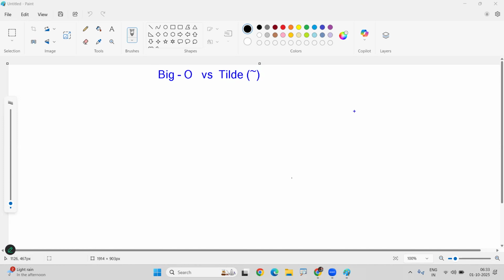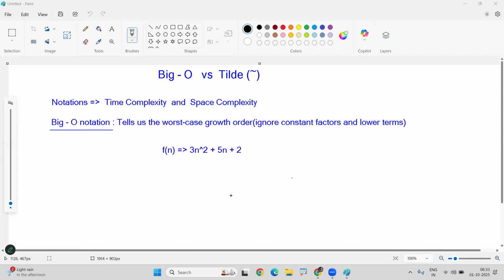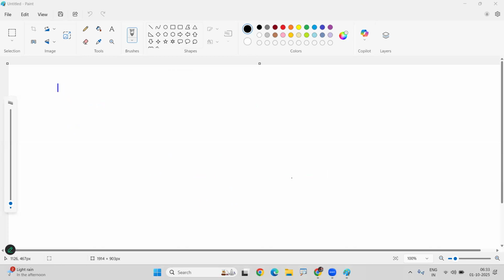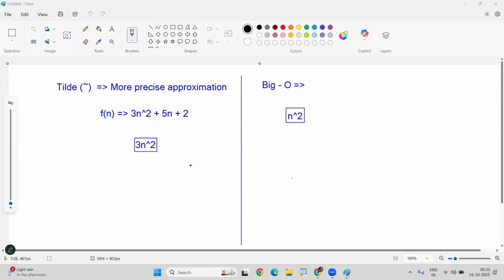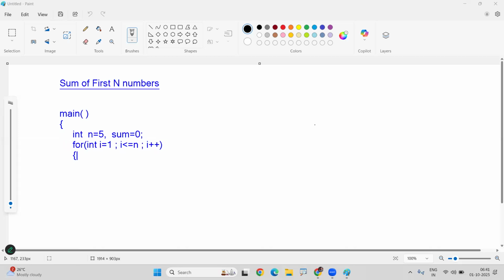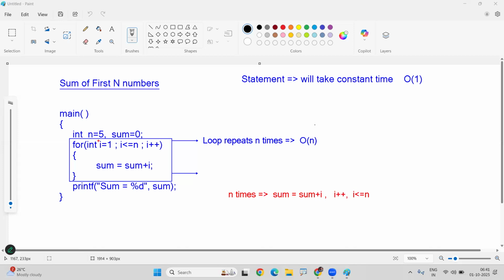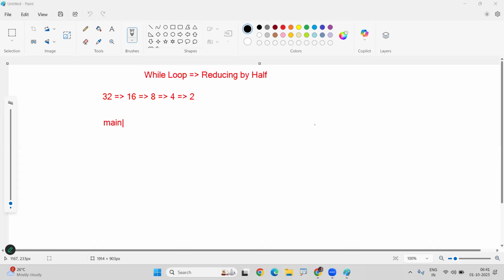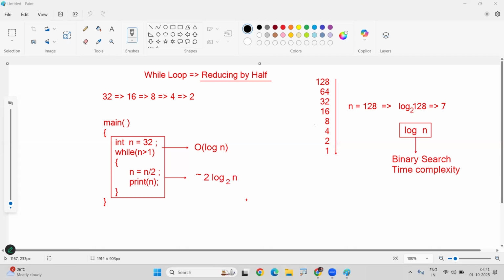Big Oh Notation vs Tilde~ Notation | Data Structures and Algorithms | TechidZ By Srinivas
This Video clearly explains about what is the exact difference between Big Oh notation and Tilde notation in time complexity of algorithms